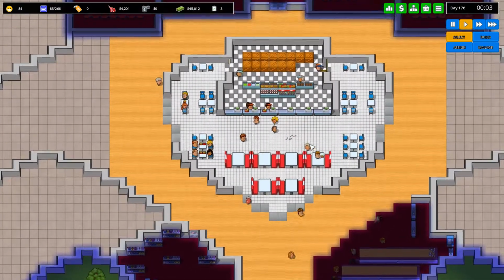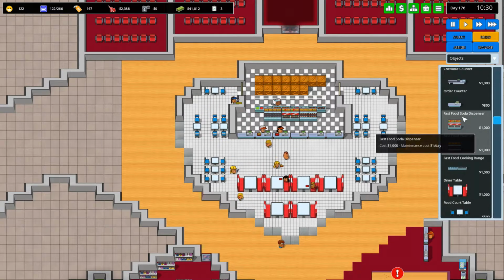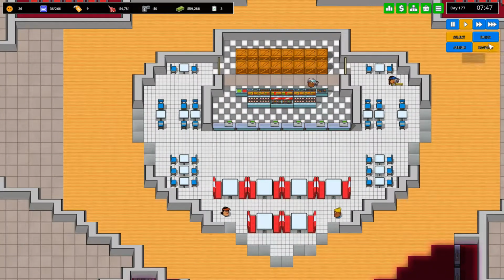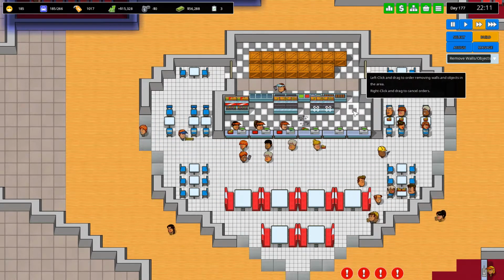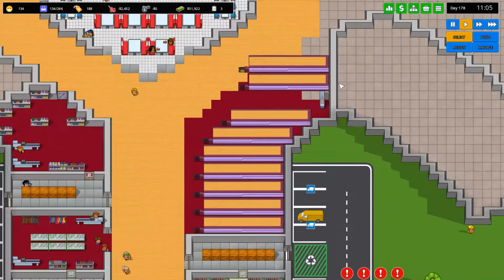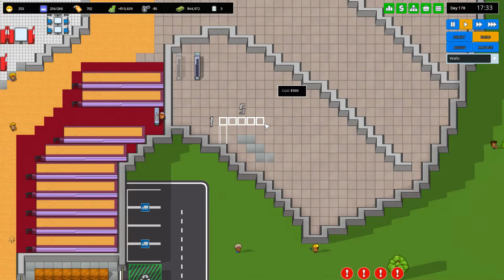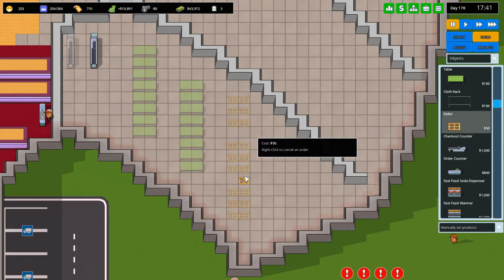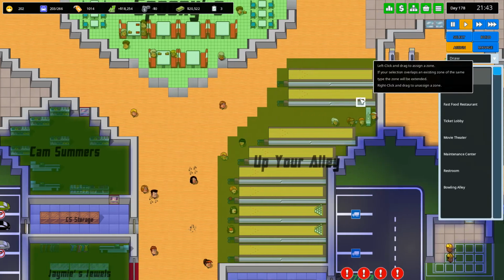Another Brick In The Mall :: #21 - Store Relocation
We try and figure out a bug in the game, before moving DB World into the new mall!